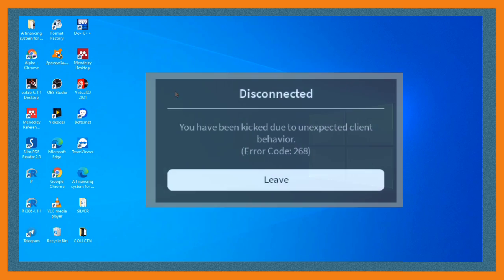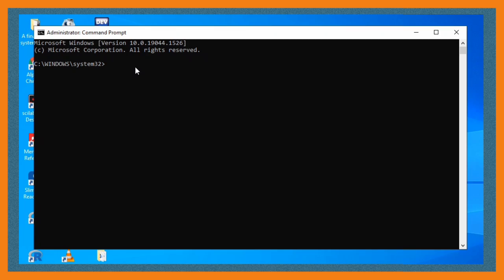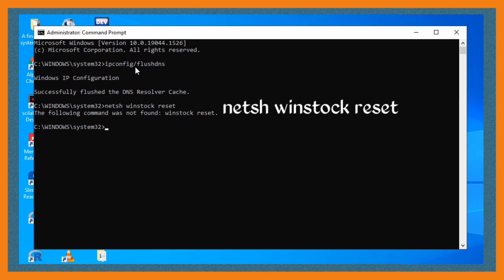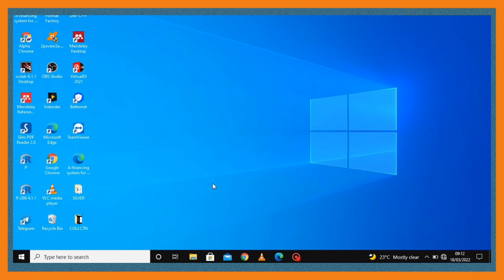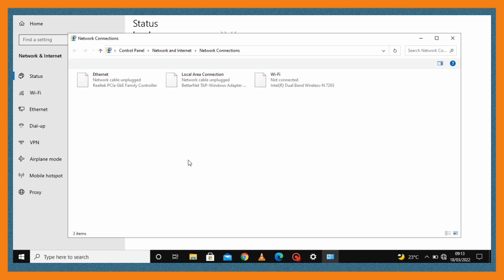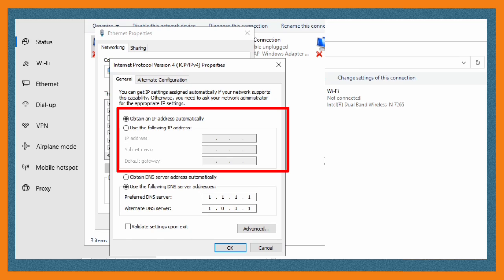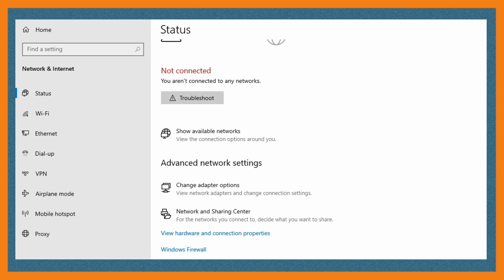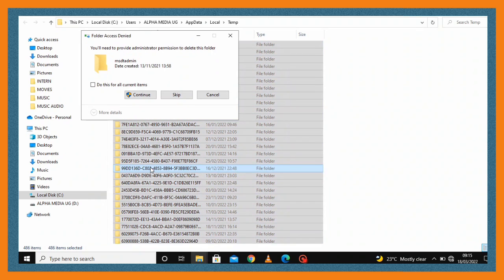Fix You have been kicked due to unexpected client behavior Roblox error code 268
You have been kicked due to unexpected client behavior Roblox error code 268. Are you getting a “You have been kicked due to unexpected client behavior” error in Roblox? The error is also known as error code 268 in Roblox. If you’re encountering “Error Code: 268”, it’s probably because you’re using an exploit. A popular Roblox exploit is “Krnl”, which gives you the ability to teleport, fly, jump infinitely, and more. It can also be caused by server hopping (switching from one server to another). If you’re using an exploit, you will be automatically kicked from the game.
To fix the Roblox Error Code 268, You have been kicked due to unexpected client behavior, you need to, first of all, update your computer. Updating the computer will allow you to update even the drivers that can help you in resolving this issue. So I will show you three steps on how to solve this.